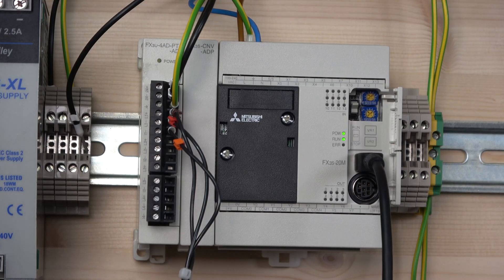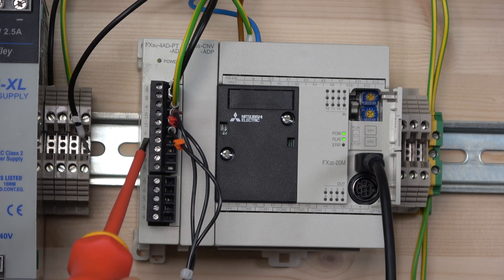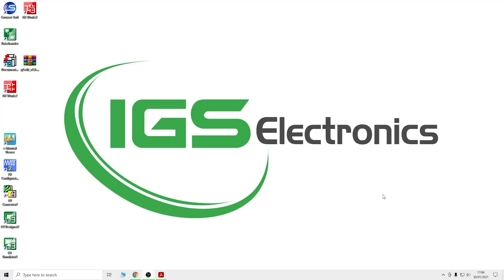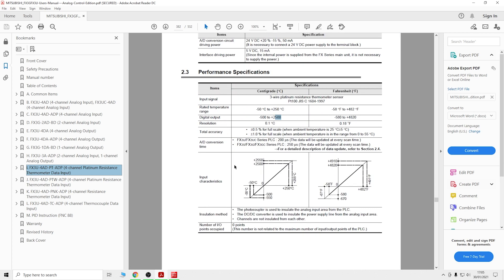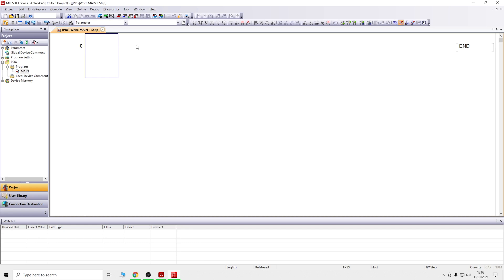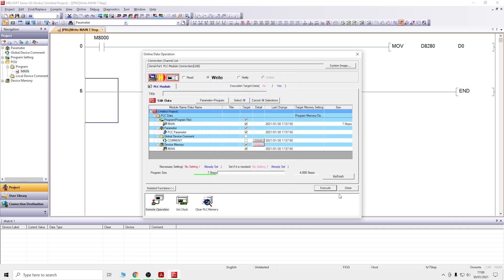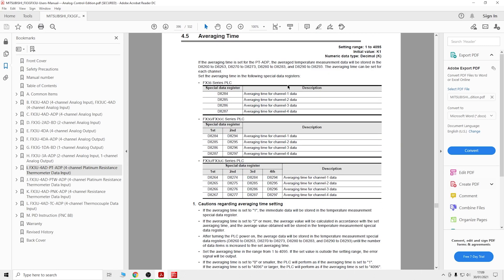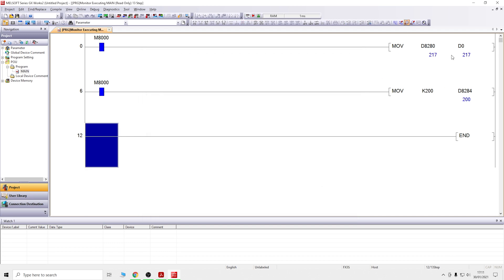Mitsubishi PLC programming FX3u-4AD-PT-ADP PT100 thermocouple analog input card set up. ( English )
Mitsubishi PLC programming FX3u-4AD-PT-ADP PT100 thermocouple analog input card set up. For related videos, manuals and parts, please see below.

Mitsubishi FX3s PLC: FX3s-20MR-ES/UL
Mitsubishi FX3s adapter: FX3S-CNV-ADP
Mitsubishi FX3u analog card
Mitsubishi Programming Software: GX Works 2

Mitsubishi PLC programming / adding FX3u-4AD-ADP analog input card to FX3s PLC, the set up. Part 2